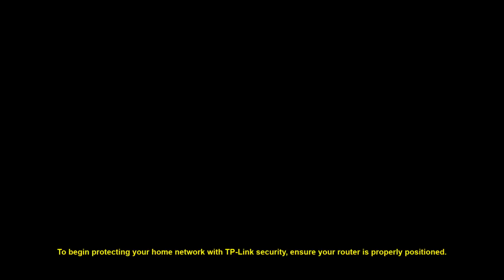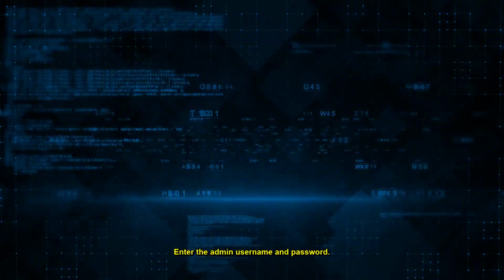How to Protect Your Home Network with TP-Link Security - Beginner Guide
In this beginner-friendly guide, we’ll show you how to protect your home network using TP-Link Security features. Learn essential tips and tricks to secure your Wi-Fi, manage connected devices, and safeguard your personal information from online threats. Whether you're a tech novice or just looking to enhance your home network security, this video has you covered!